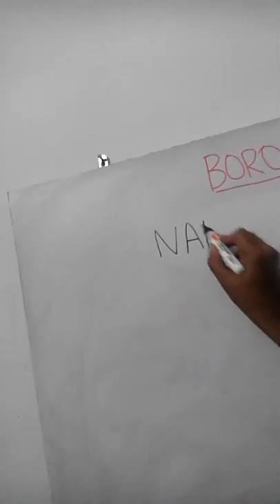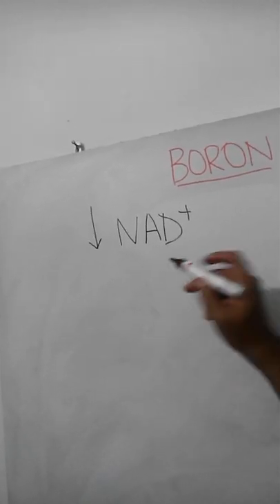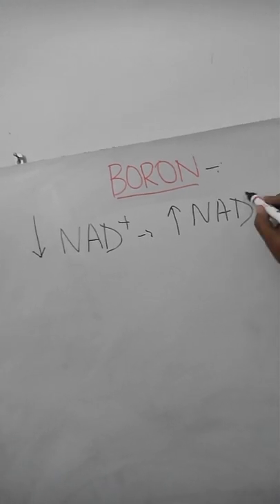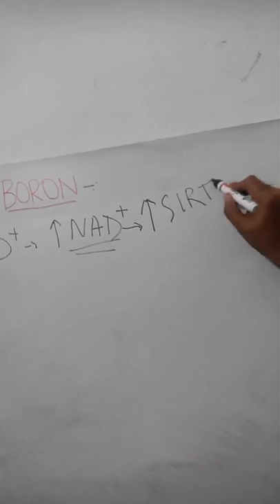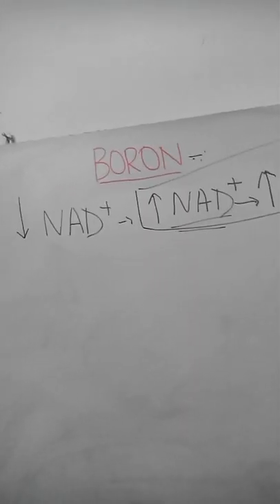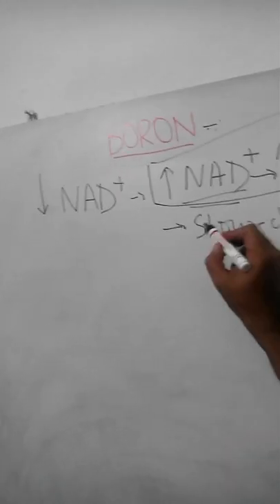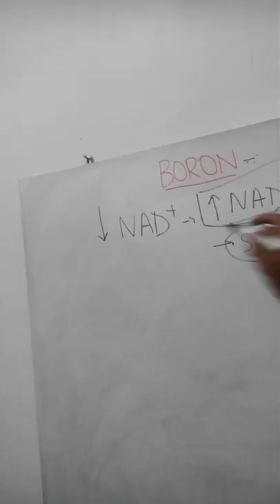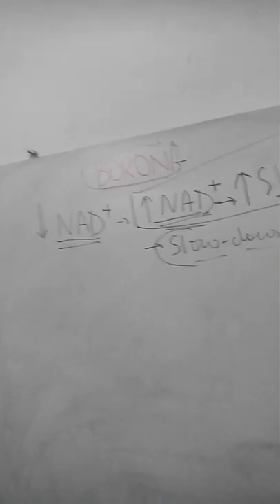BORON : AN ANTI-AGING TRACE MINERAL(Nothing Boring About it)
Rich sources of boron : Raisins, Brazil nuts, avocados, Dates, Apples, Dried apricot, Peanut butter, Almonds, kidney beans etc
Avoid fad diets like Carnivore or Keto to delay aging.